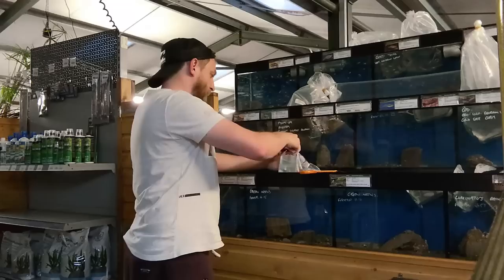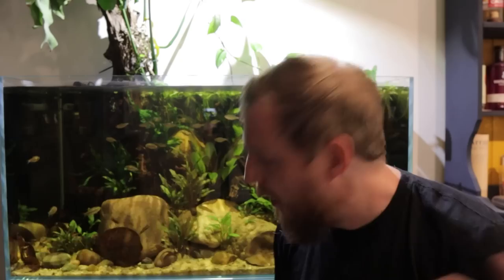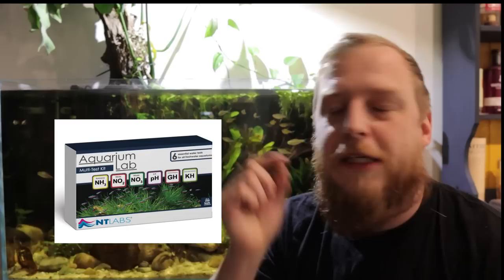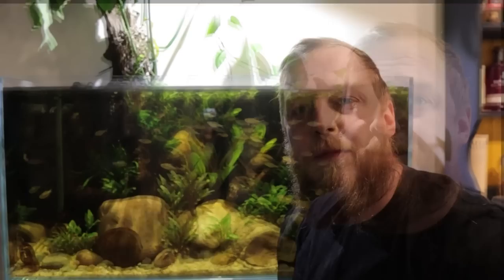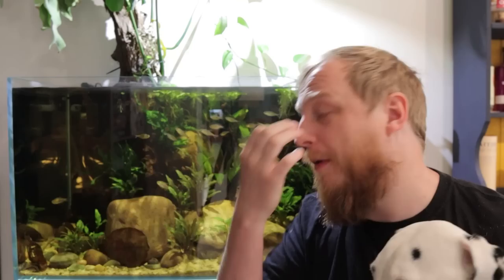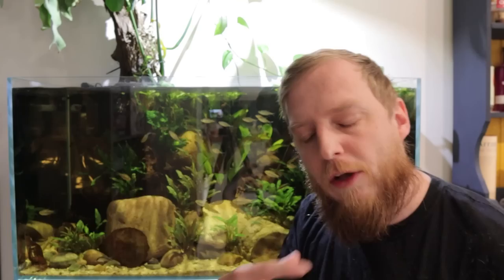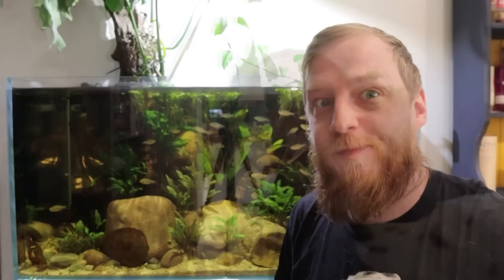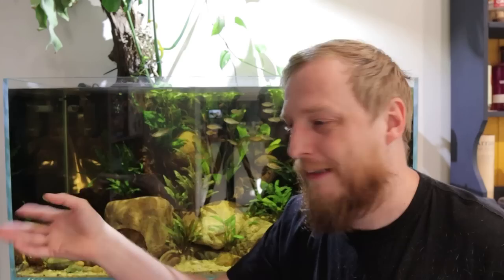How to spot & medicate sick fish. Plus my favourite treatments to use!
In this video I cover all the basic issues when it comes to aquarium fish: parasites, white spot (ich), fungus, bacteria and sicknesses as well as my favourite aquarium treatments to use.

Let me know in the comments if you would like more in depth videos on individual illnesses and more in depth looks at the medications I use to treat my tropical fish.

More designs coming in the future, but if you want my face on a T shirt go check it out.

There is a new episode of Fish Files coming soon so make sure to leave me comments of future species you would like me to cover. The more I see you commenting a species the more likely I am to remember to make a video on that fish.